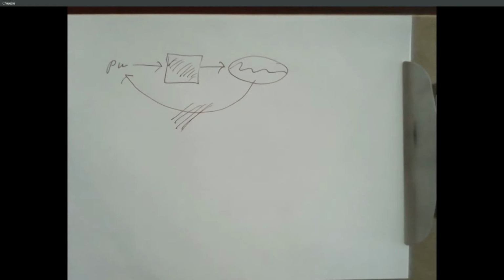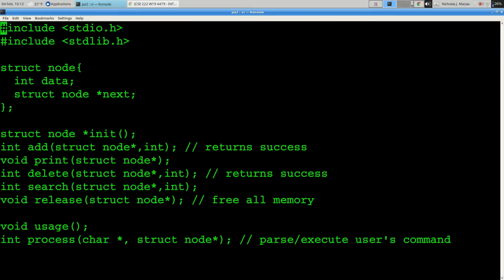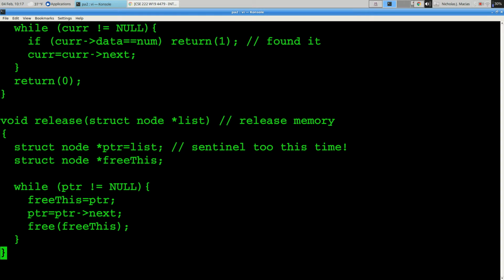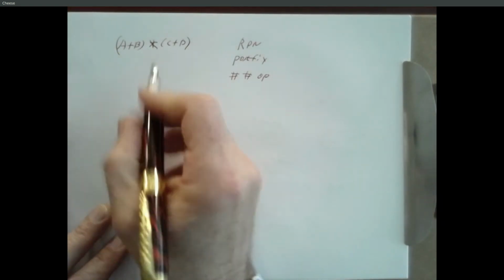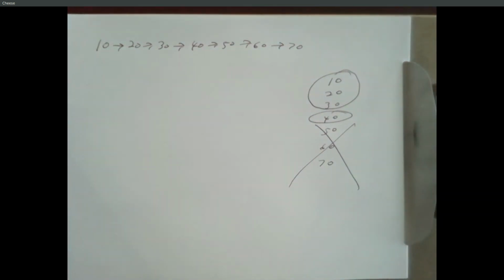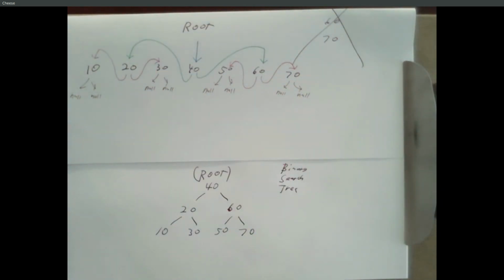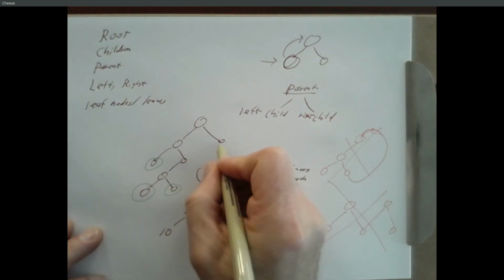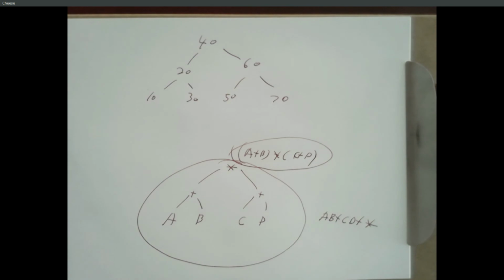CSE 222B 20190204